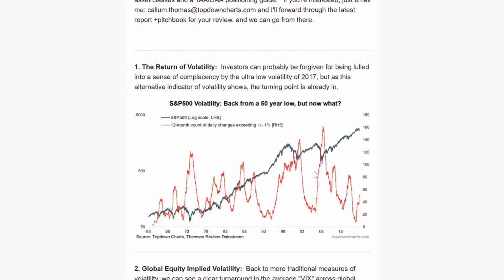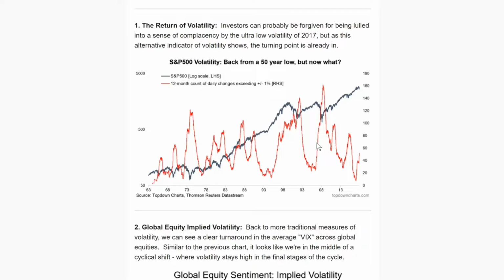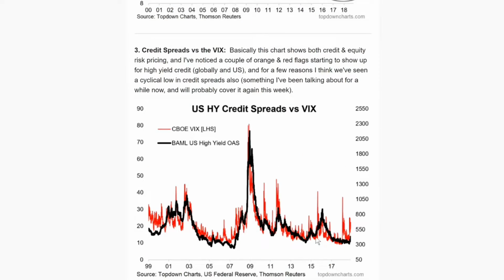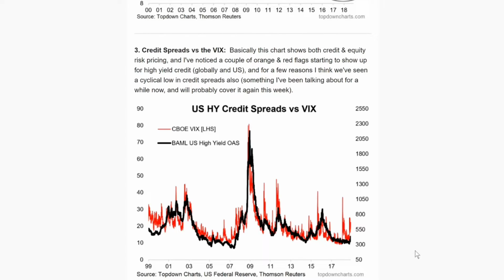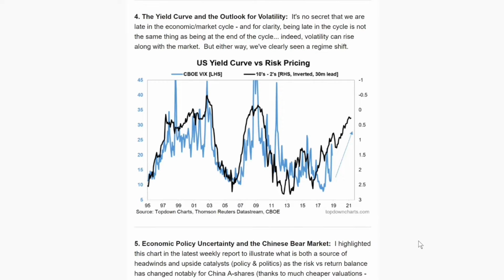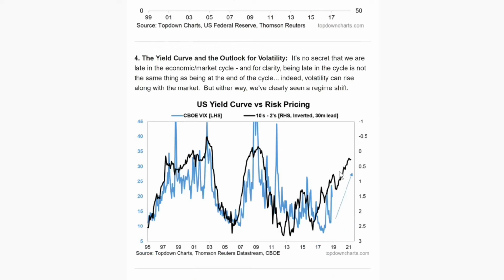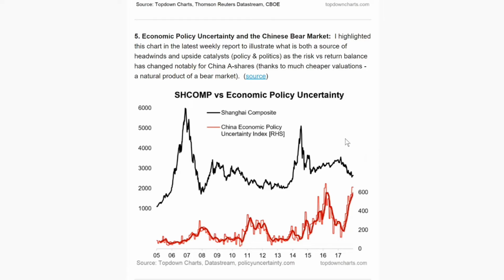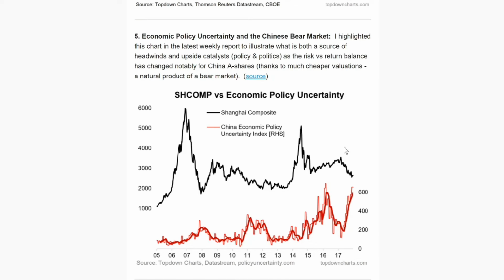Top 5 Charts of the Week: Volatility Returns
This week in global macro markets we look at:
1. An alternative measure of volatility
2. Global equity implied volatility
3. Credit risk vs equity risk pricing
4. The business cycle and volatility regimes
5. China's bear market vs policy and politics